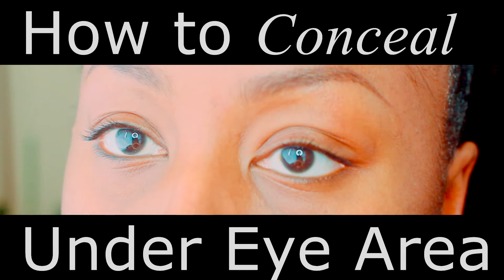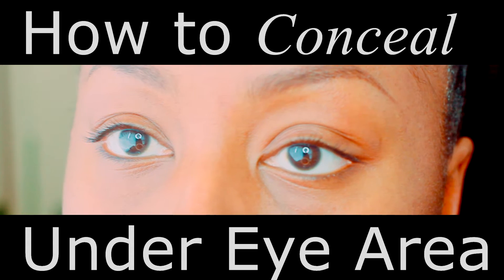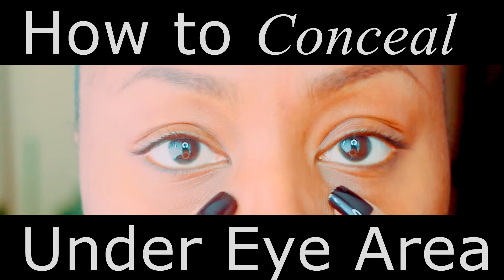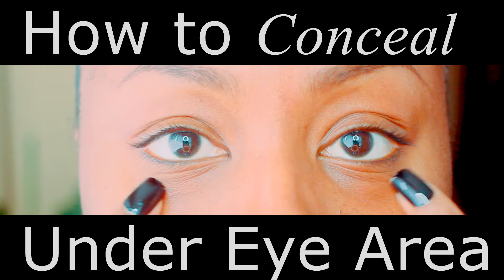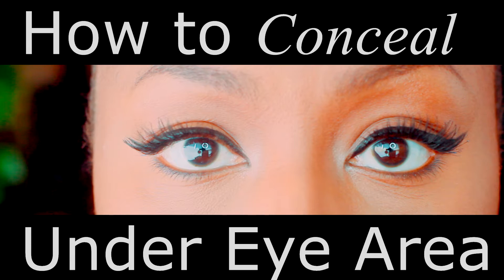How to Conceal Under Eye Area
Hire me to film and edit your event or your promotional content!

FILM & EDITING DETAILS:
FILMED & EDITED BY KiKi Carr